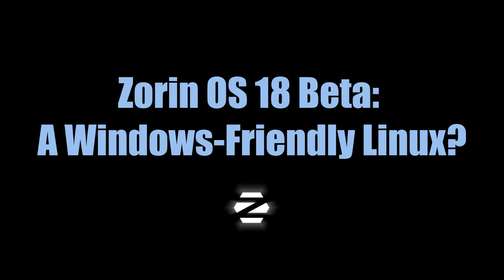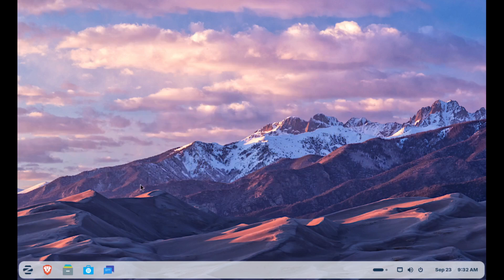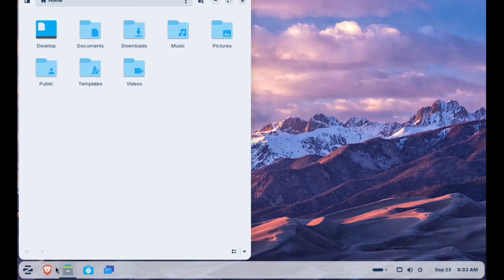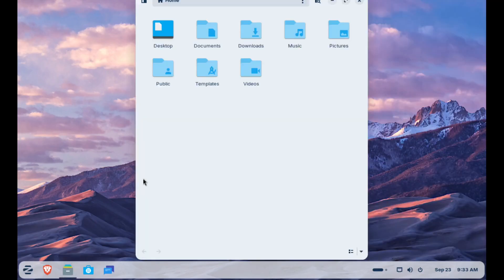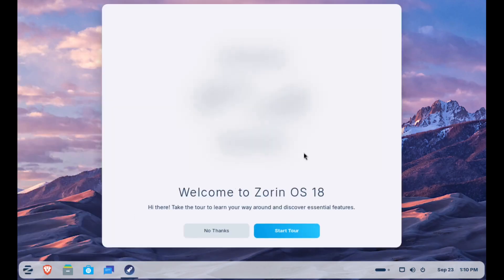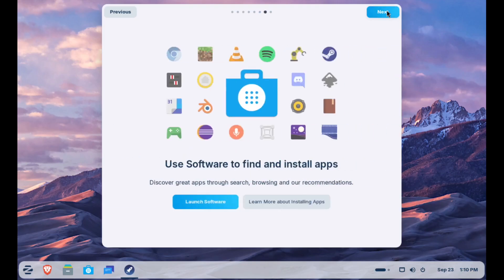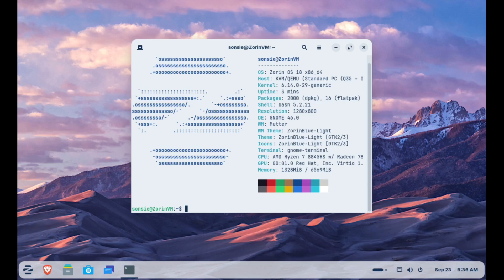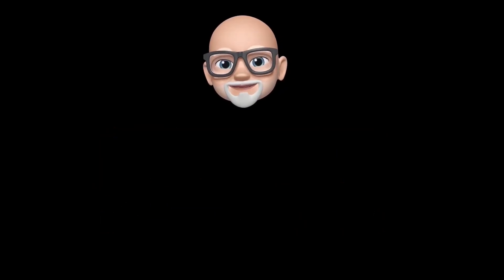Zorin OS 18 beta - A Windows-Friendly Linux?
The folks at Zorin seem to be doubling down as being a possible escape route for people leaving Windows behind